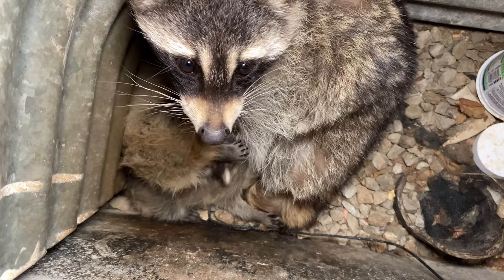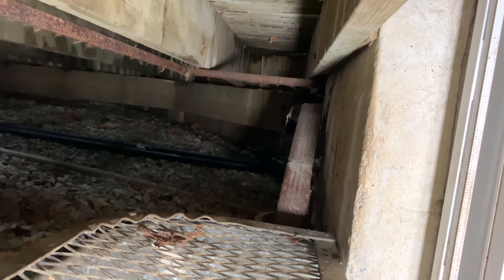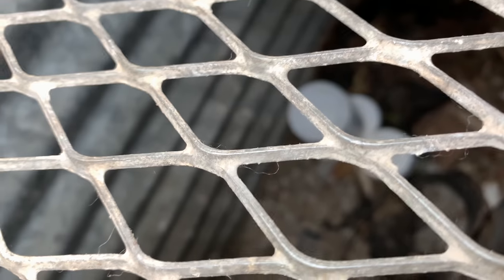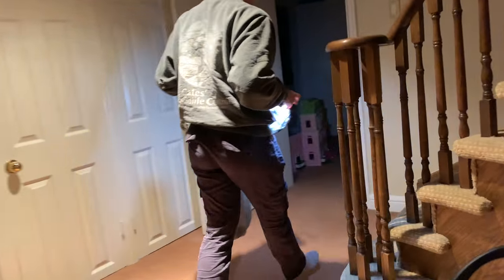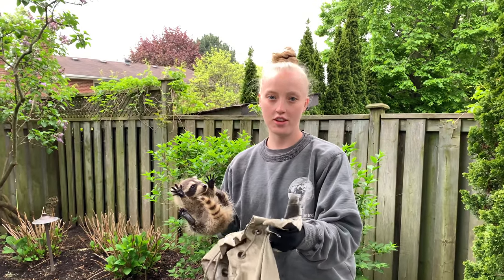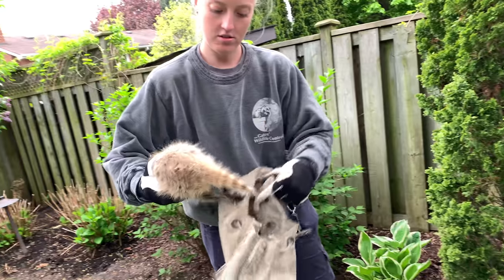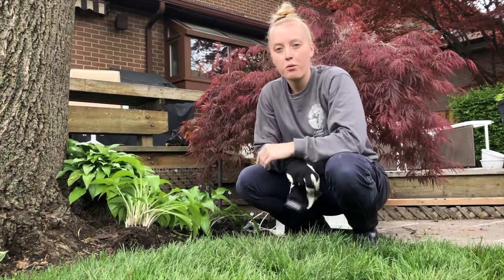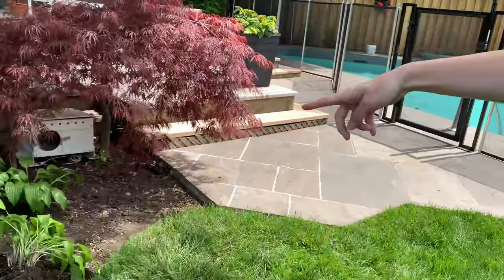Raccoon Removal "Well" Done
This family of raccoons was living in a window well under a deck. The window well provided a perfect playpen for the young babies to stay contained in.

Watch and listen to how the mother raccoon vocalizes in response to us handling her babies!

Please give this video of thumbs up if you enjoyed it!

We GET THEM OUT and KEEP THEM OUT.